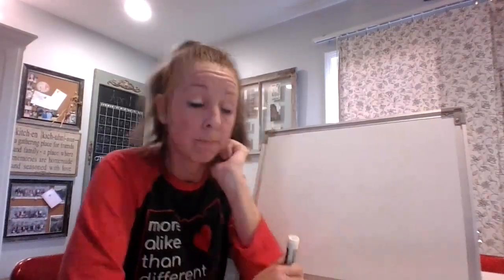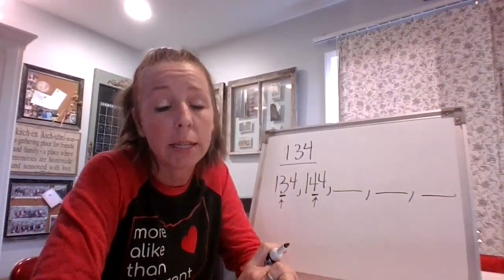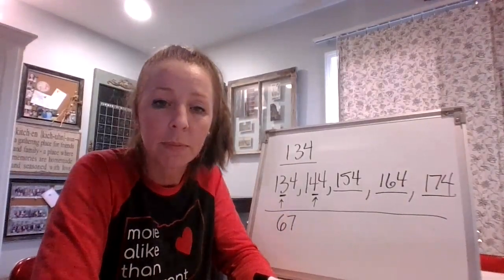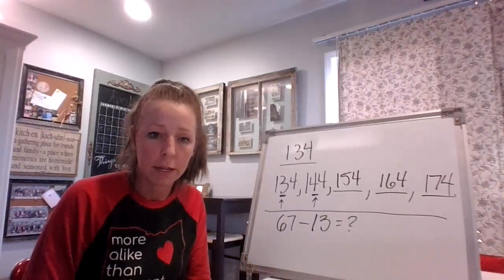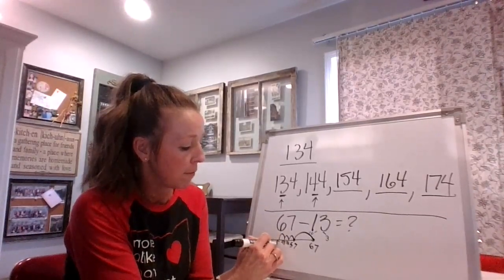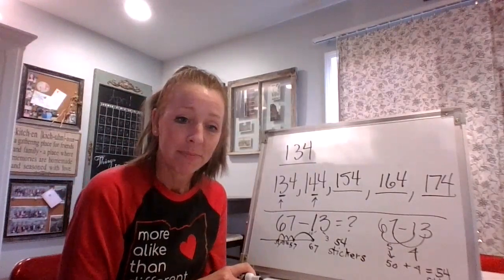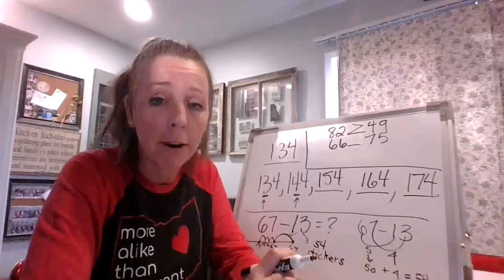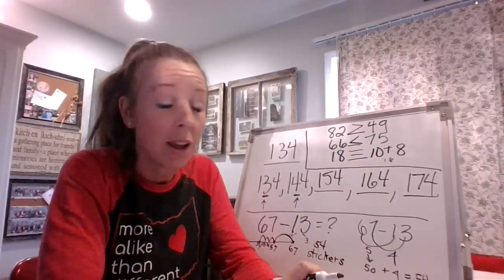Math Review Part 2 April 28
A short review of unit 5 skills.